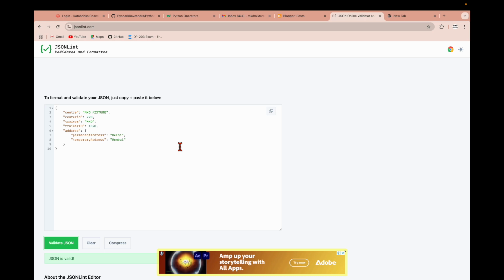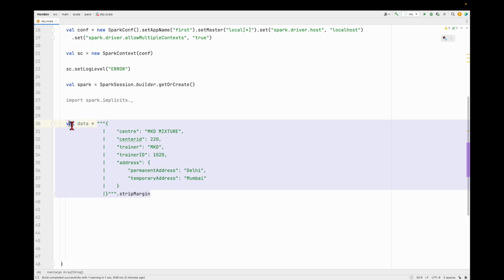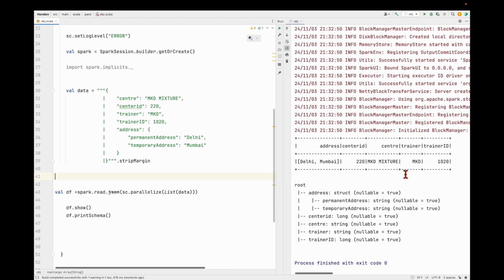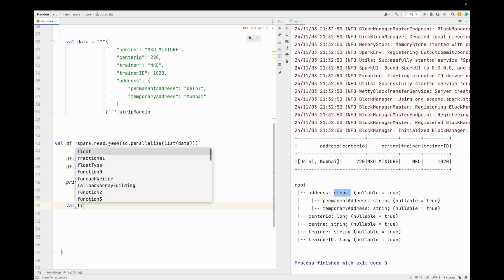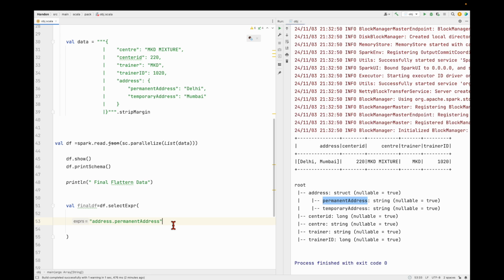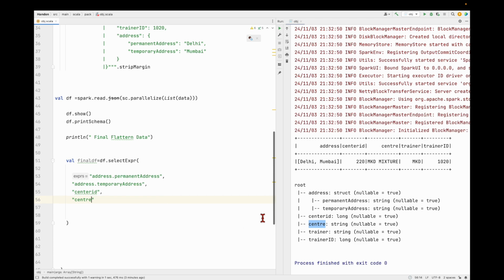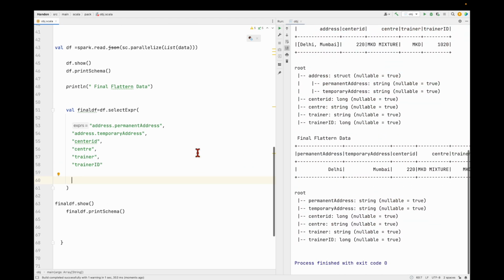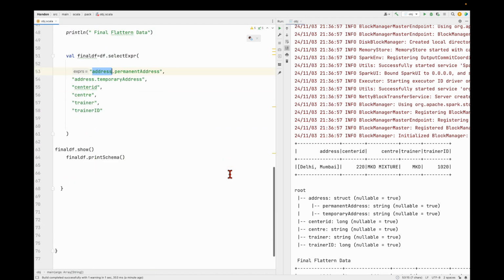How to read JSON file in SPARK| STRUCT TYPE DATA| Flattening JSON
Others:

How to read JSON file in SPARK| STRUCT TYPE FLATTEN Flattening JSON

corrupted record in spark
how to handle corrupted data in a dataset
how to handle corrupt records in spark
bad record in databricks notebook
bad record handling in spark